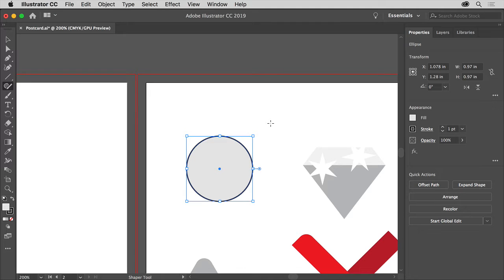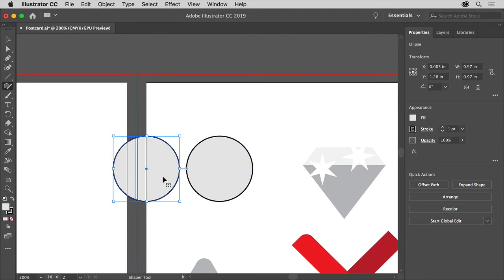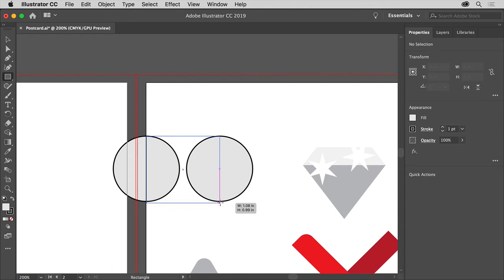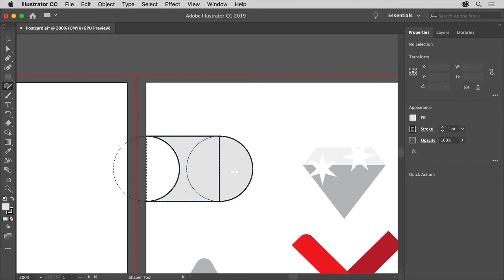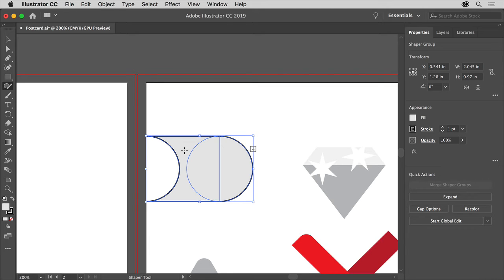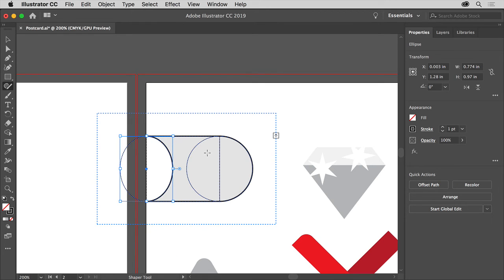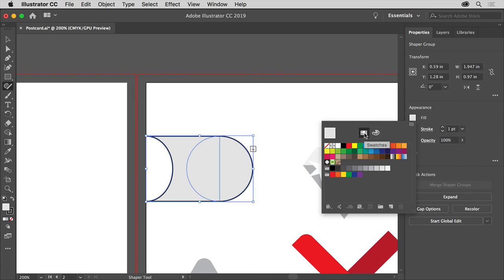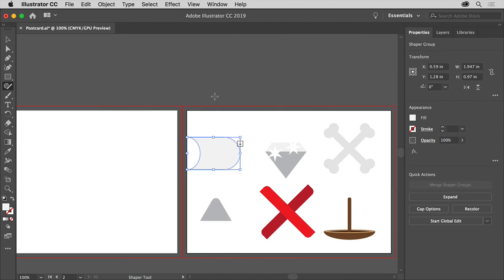3.13-Punching and combining shapes with the Shaper tool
Link-2 Supporting Adobe Illustrator Files
Please download them from the first lesson "3.1-Creating a new document" of this playlist link of which given above.